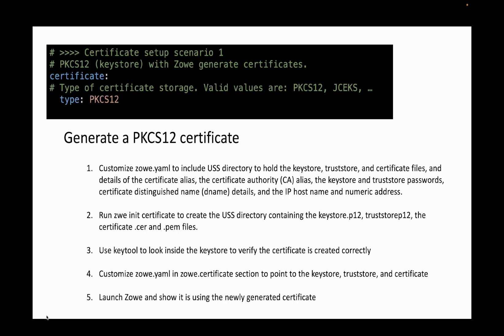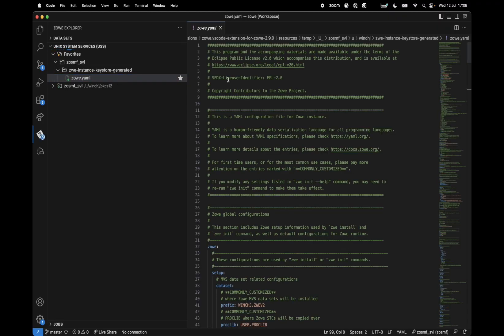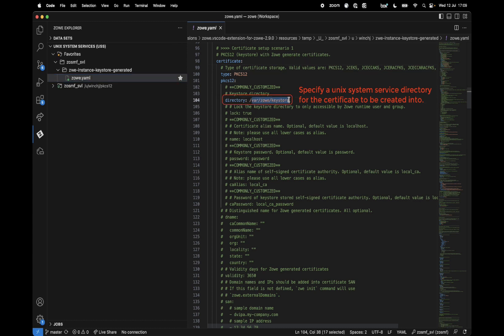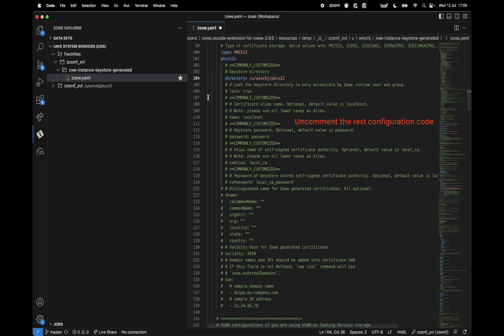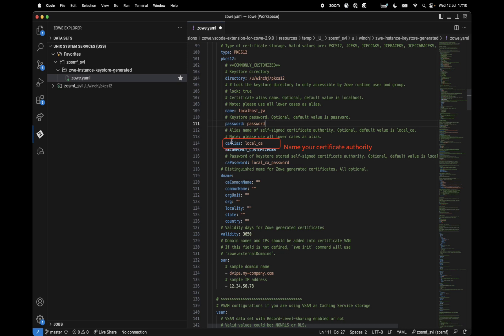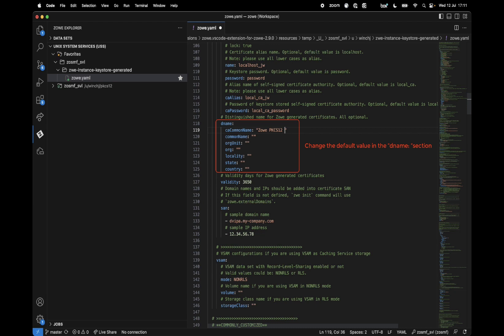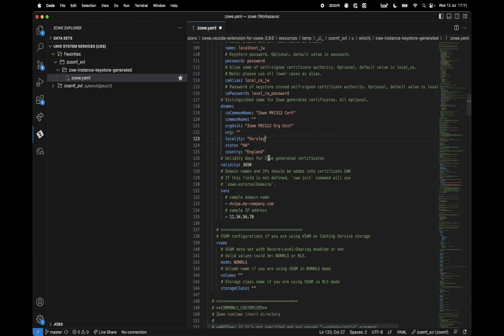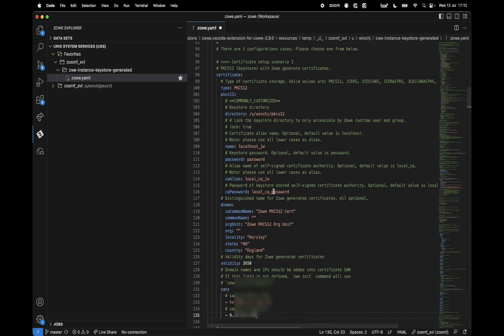Use a PKCS12 keystore with Zowe generated certificates 1 - Customize zowe.yaml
In Step 1, you will customize zowe.yaml file to include USS directory to hold the keystore, truststore, certificate files, and details of the certificate alias, the certificate authority (CA) alias, the keystore and truststore passwords, certificate distinguished name (dname) details, and the IP host name and numeric address.